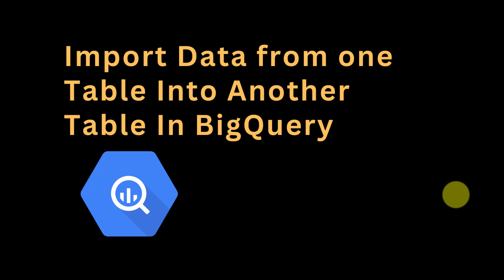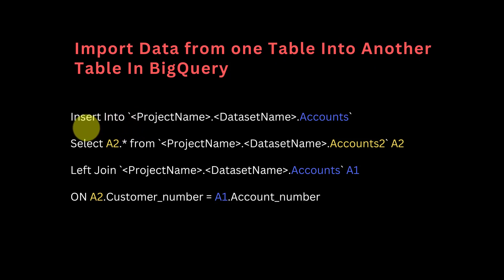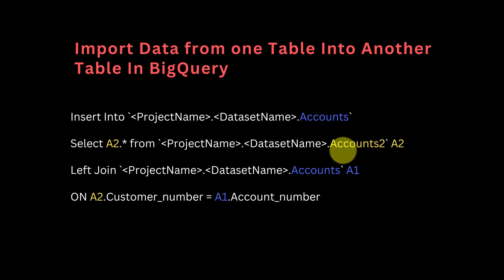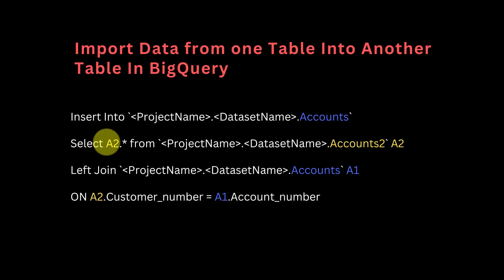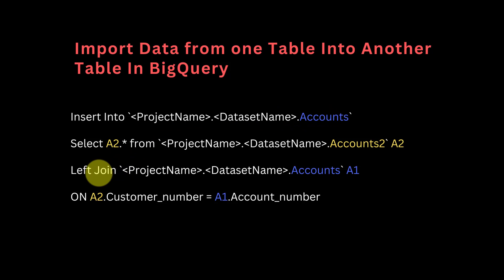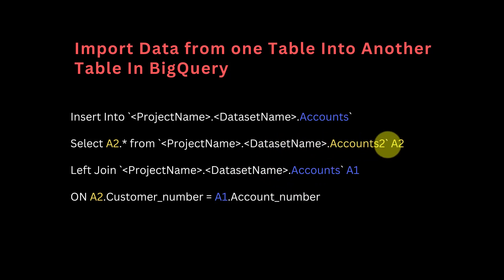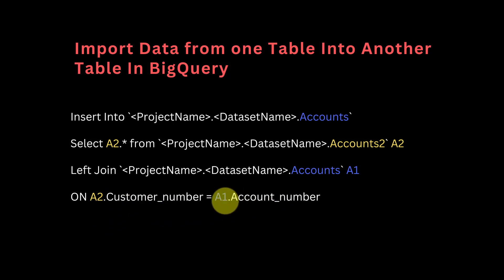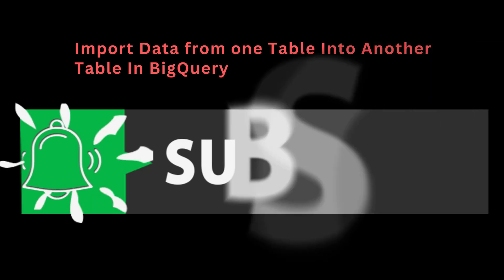Import Data from one Table Into Another Table In BigQuery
Insert Into `(ProjectName).(DatasetName).Accounts`
Select A2.* from `(ProjectName).(DatasetName).Accounts2` A2
Left Join `(ProjectName).(DatasetName).Accounts` A1
ON A2.Customer_number = A1.Account_number